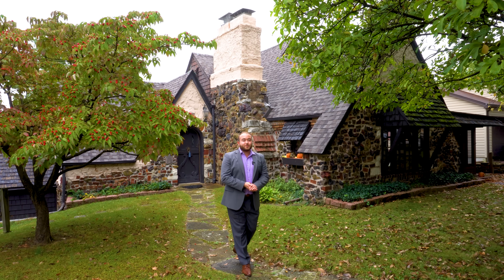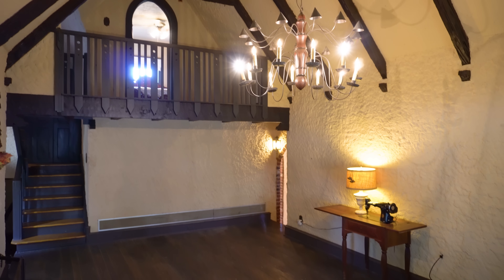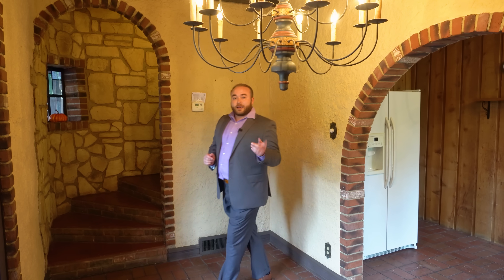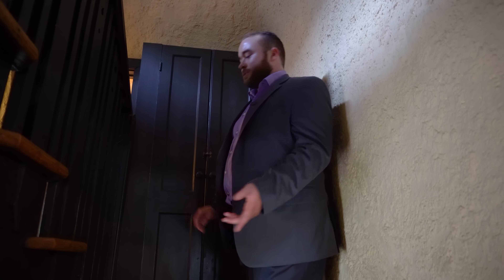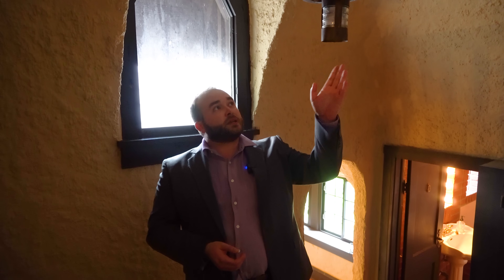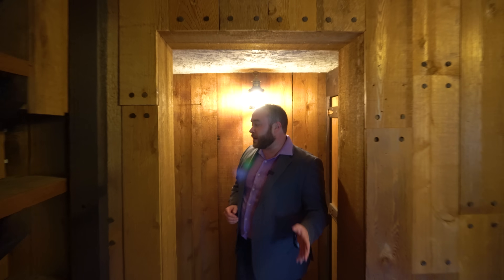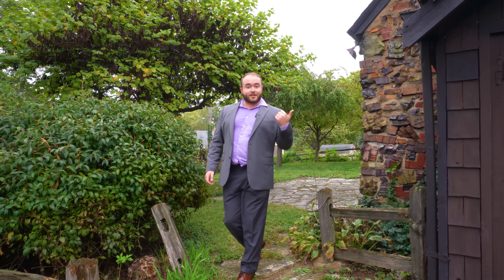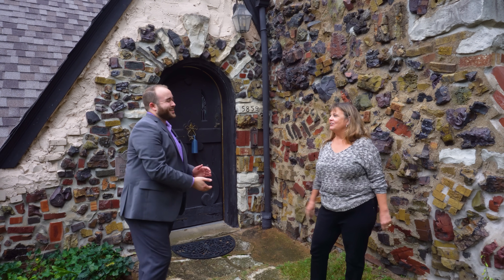Step Inside This MAGICAL Fairytale Tudor Cottage! You Won't Believe What's Inside!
Step inside the personal home of renowned architect, Karl Reiff built in 1928.  This Storybook Tudor style home boast charming details sure to enchant you with fairytale inspired architectural and decorative elements tied into the design of the home.

Location: Affton, MO

Special thanks to the Listing Agent: Dana Tippit

Listing Description:  "'Snow White's' cottage may have been in Affton!  Built in 1928 w/an unique, multi-level room design; featuring historic architecture of exposed wood beams, arched doorways, spiral stone/brick stairs; wood, brick & tile floors; wood & stucco walls; stained & lead, wood-framed glass windows. The centerpiece is a two-story, stucco & wood great room w/historic 'ballroom' chandelier, window seat, balcony & fireplace. Huge, wood/stone screen porch & stone patio. A few spiral steps down is the hearth/dining room w/fireplace & kitchen w/period stove & walk-in pantry. Up a few steps up from the main level is a bedroom, open 'bonus' room, then second bedroom. Down a few steps is a rec/bedroom w/access to shed/storage & exterior door. Cellar/basement, laundry/workshop. Sold AS IS.  Seller has limited knowledge/will make no repairs or provide inspections. Bring your inspectors now. Roof 2020. Public water/sewer. Full-house HVAC. Electric circa 1975. Offers due Mon. Oct. 18 by 5pm."

Music licensed through Epidemic Sounds